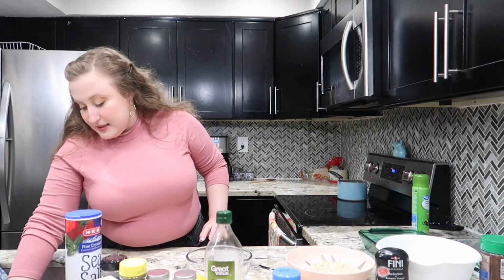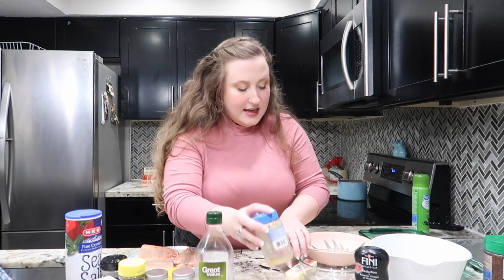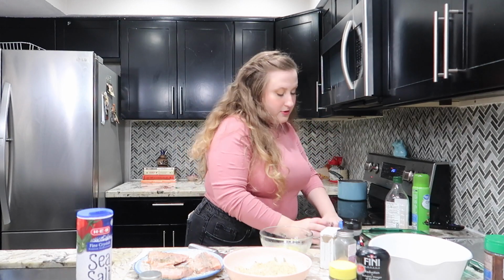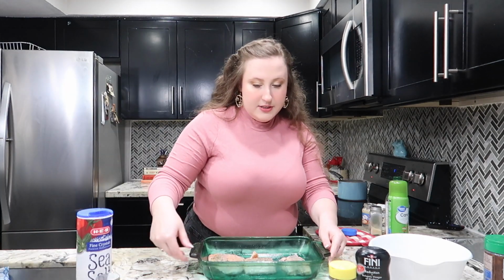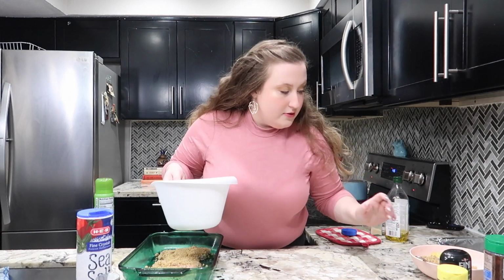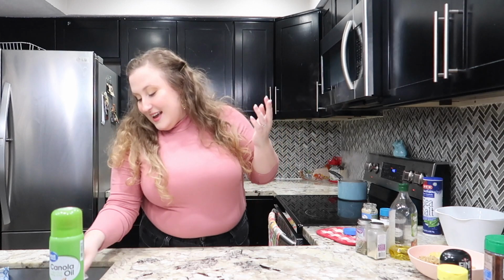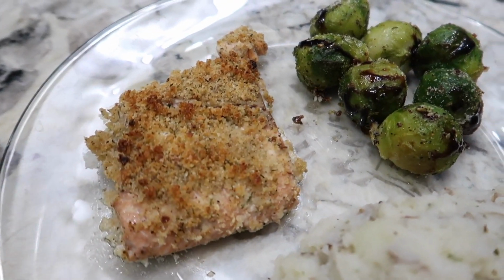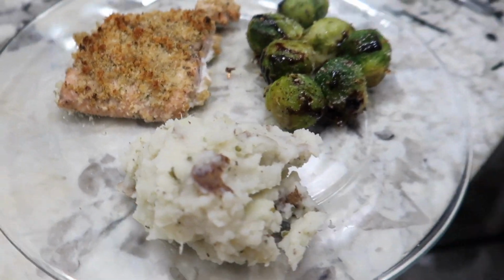COOKING WITH EM: PARMESAN CRUSTED SALMON WITH SIDES!